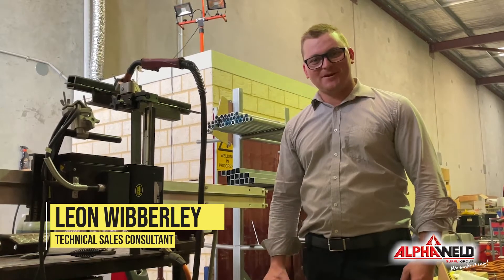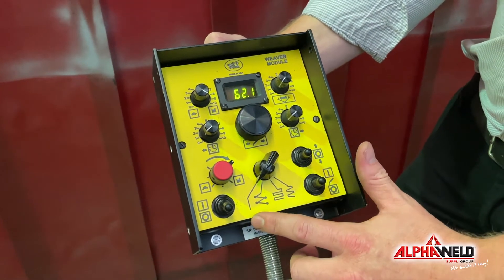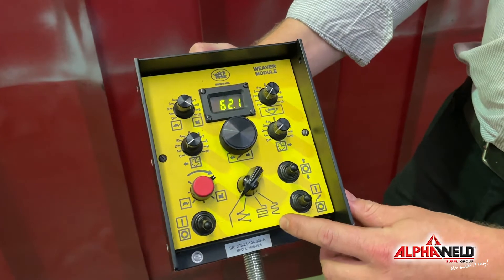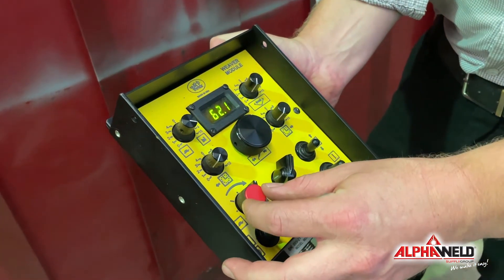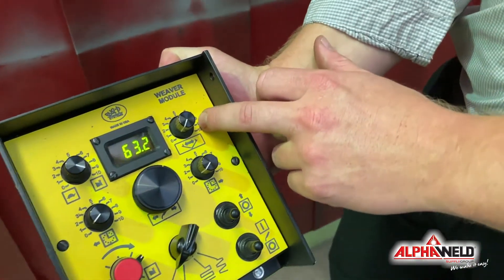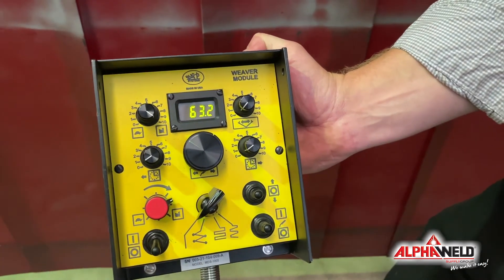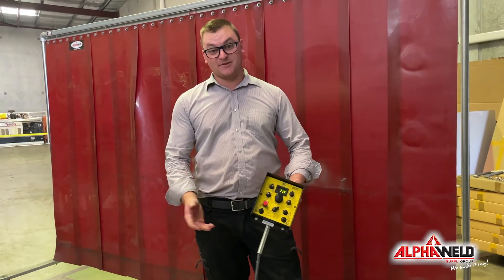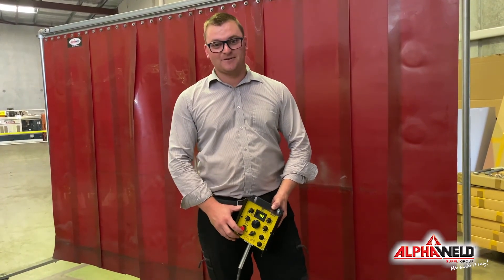Bug-O Modular Weave System - Product Demo | Alphaweld Supply Group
A look at the key features and controls of the Bug-O Modular Weave System.

In this particular demo we feature our Bug-O MDS Linear Weave package comprising of:

If you would like to know more about Bug-O Systems or receive a live demo, contact Alphaweld today! We’ll work with you to scope your application and deliver a solution that’s customised to your needs.